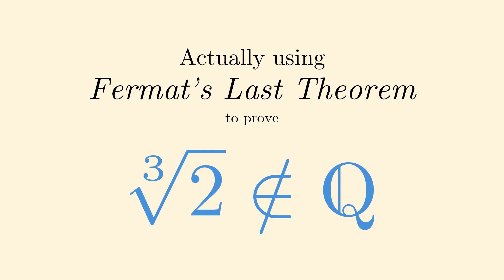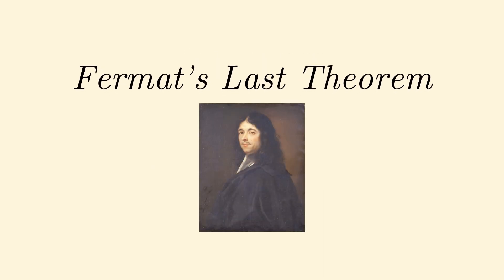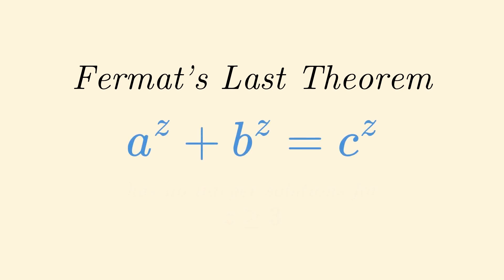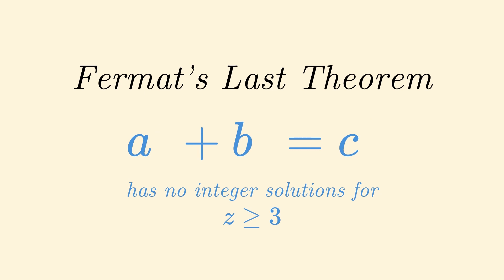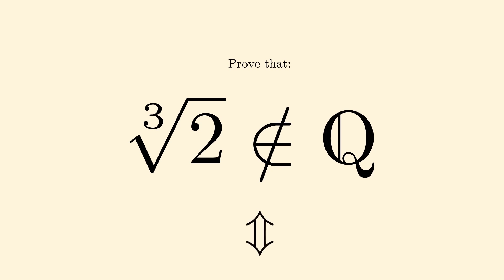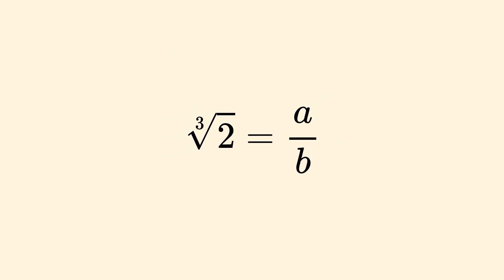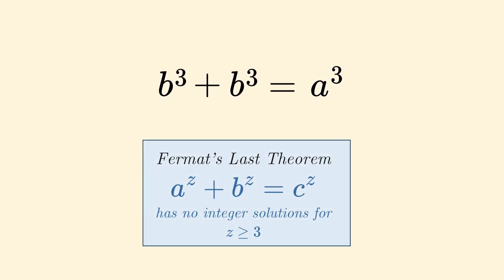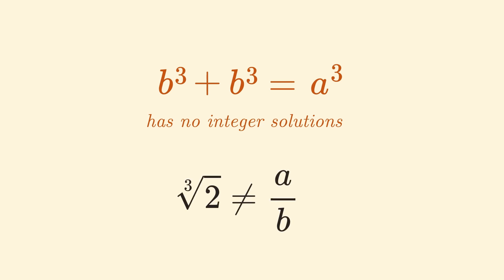Actually Using Fermat's Last Theorem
Many have heard of Fermat's Last Theorem but few have actually used it as a tool for something else. It's been 358 tantalizing years but hey - New maths just dropped! We better find some use for these 128 pages and 7 years of Andrew Wiles' life.

In this video we show that the cube-root of two is irrational using Fermat's Last Theorem, proven in 1995.

If I have managed to make you think twice, that's a success in my book. In case you ever doubt whether cuberoot(2) is irrational but remember that Fremat's Last Theorem has been proven, at least here's your new go-to method for proving it.

/IQ